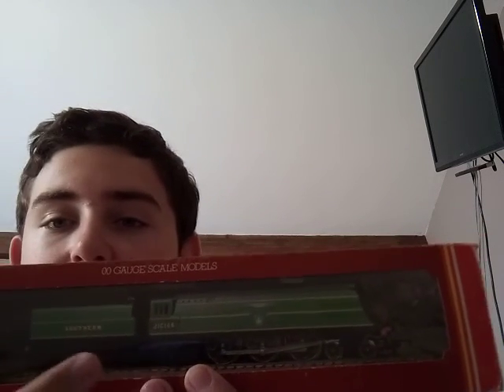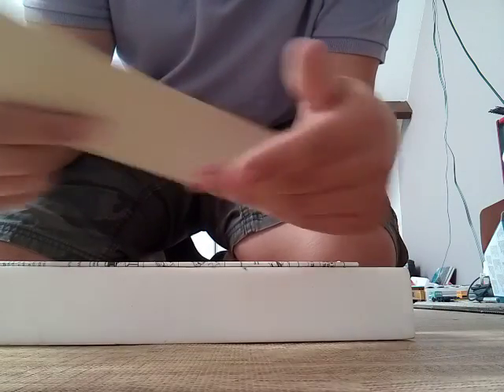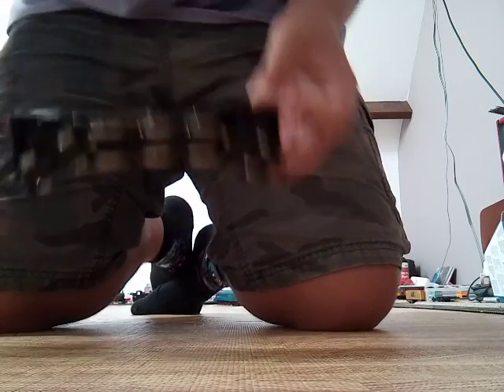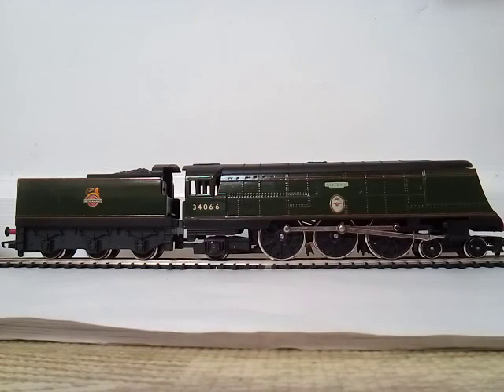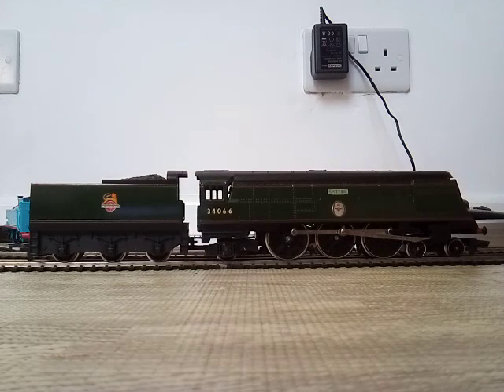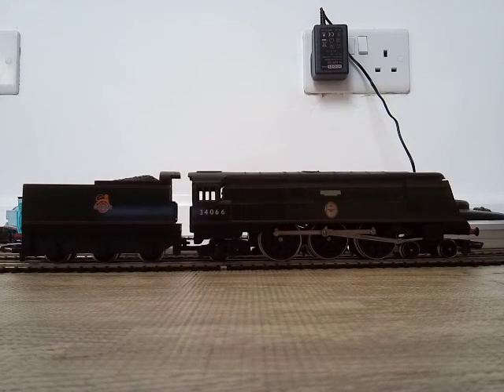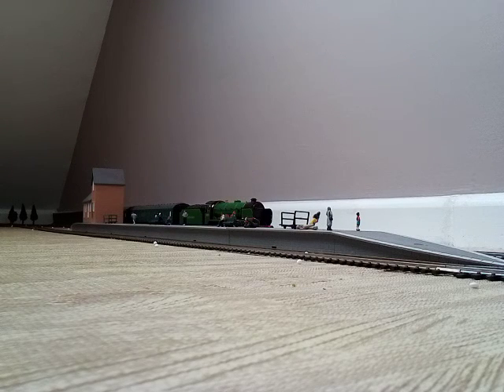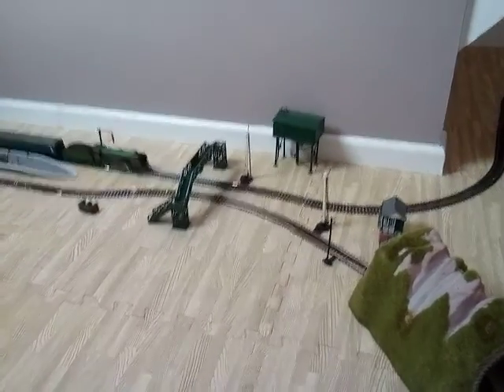Hornby Railways Battle of Britain class from the Great Electric Train Show Unboxing and Review